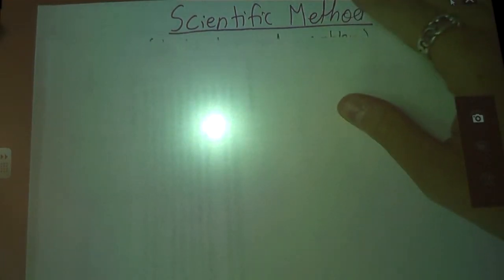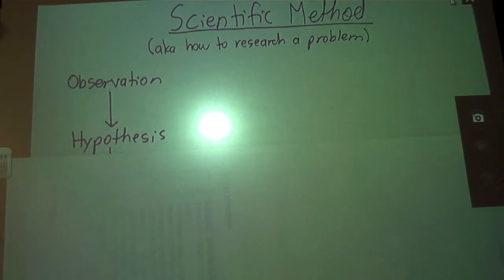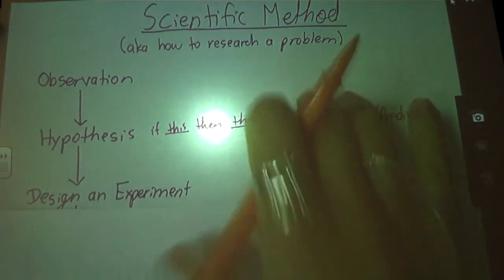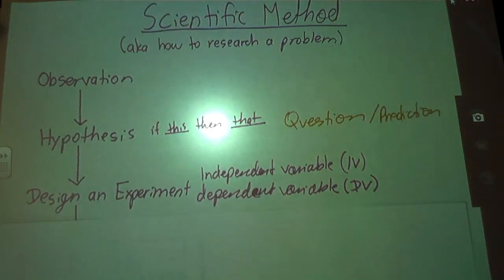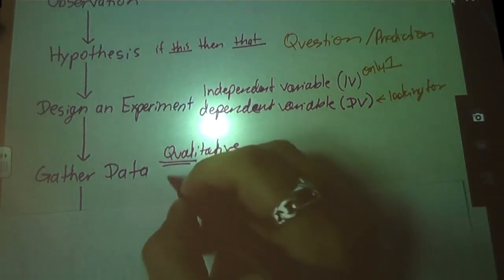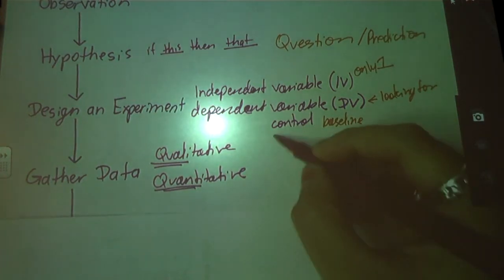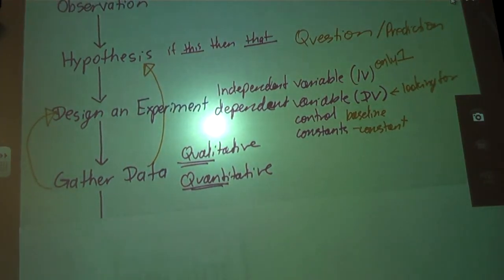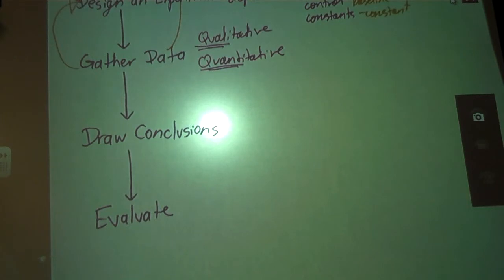Sci Method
Problemsolving in science